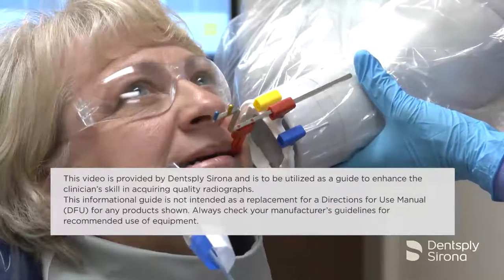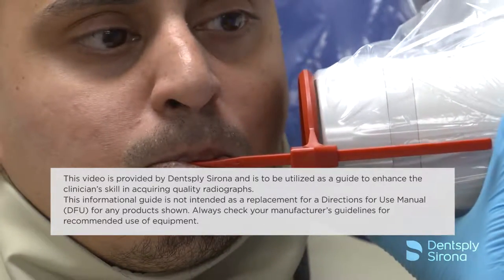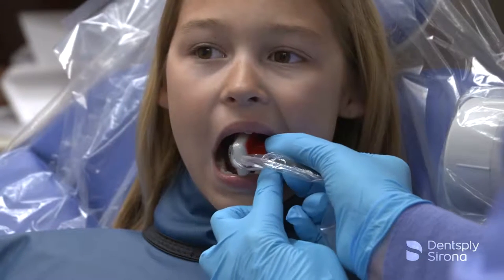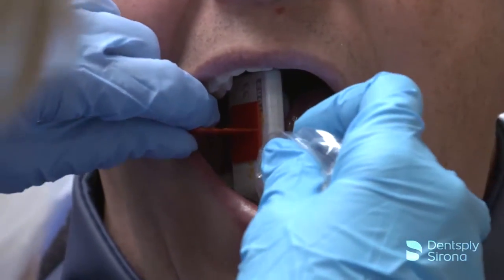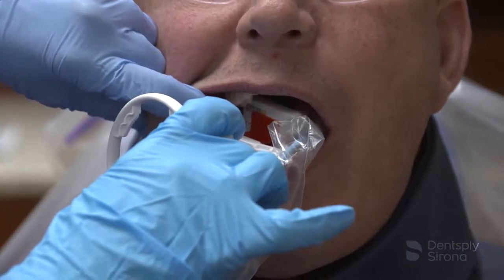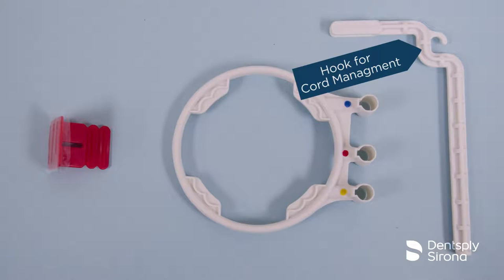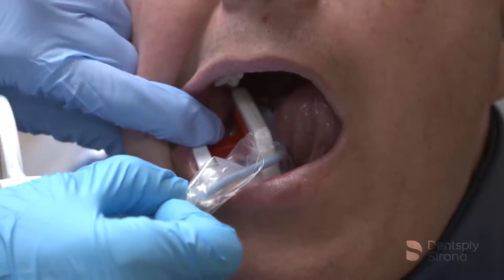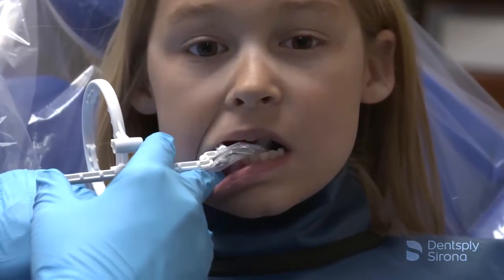Fastabs Bitewing Sensor Holder | Dentsply Sirona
Indicated for horizontal and vertical bitewing radiographs when using digital sensors, the FASTab Bitewing Holder is a disposable adhesive bitewing tab.